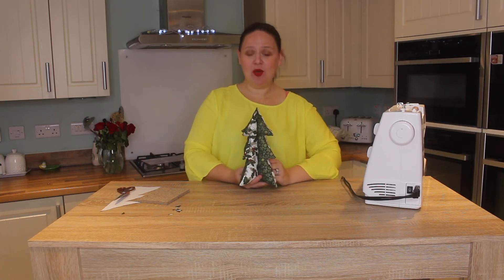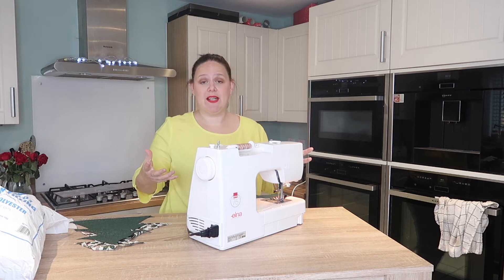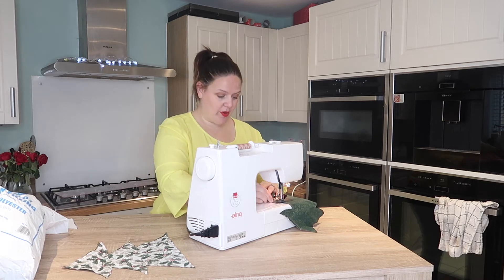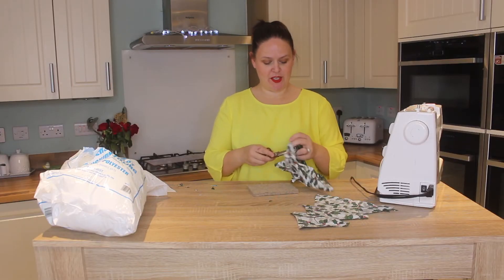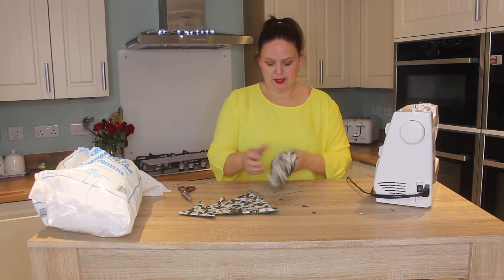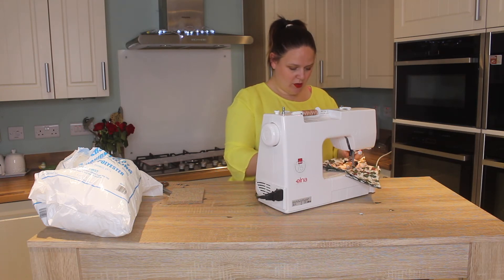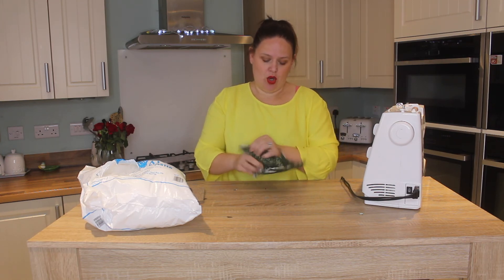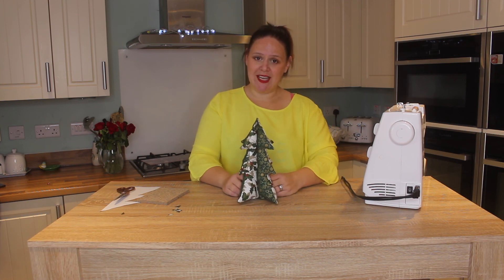3D Fabric Christmas Tree Pattern and Tutorial!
You will have a lot of fun getting this together and making loads and loads!